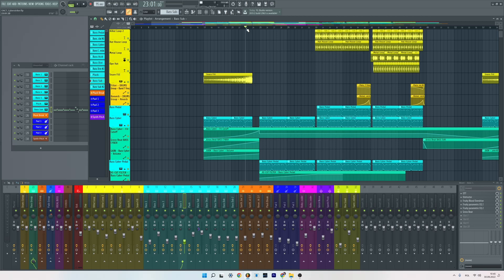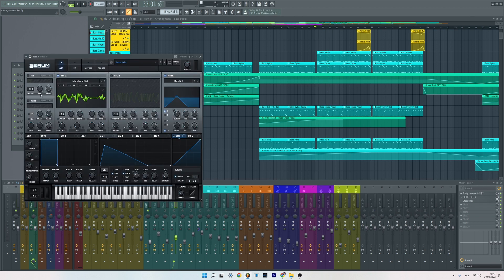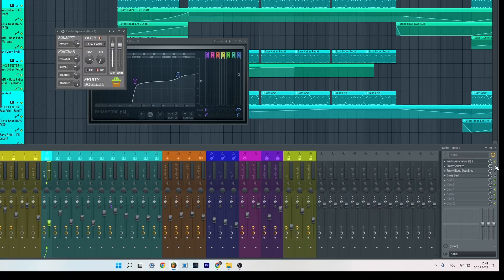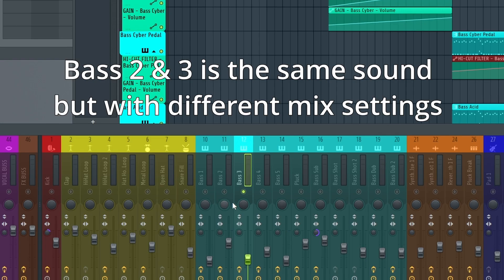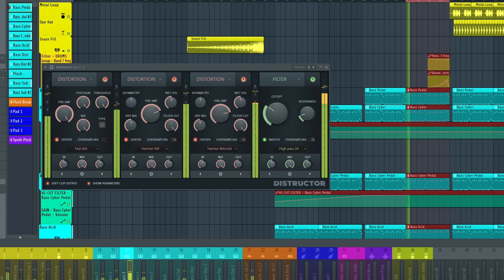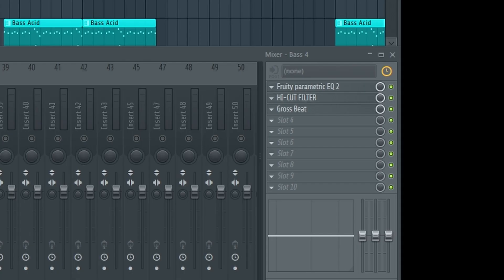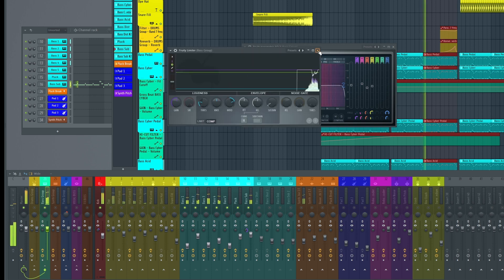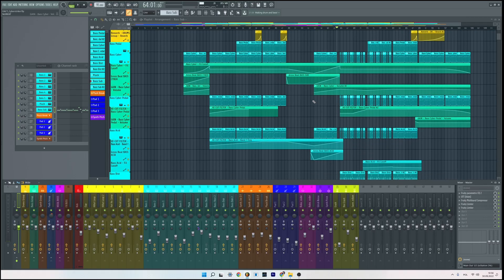How to Make Cyberpunk Drop/bass layer in FL Studio 🦾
Hey! In this video i showing how i made my bass layer using Serum and FL plugins. If you want, you can grab this full track project: